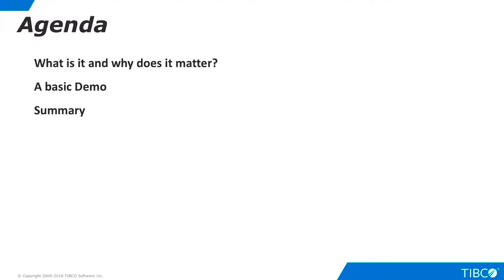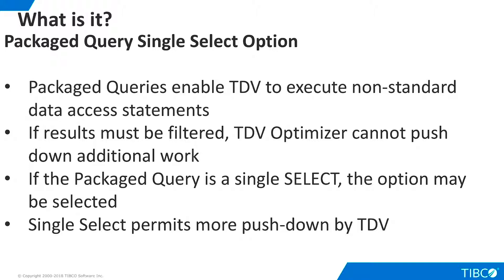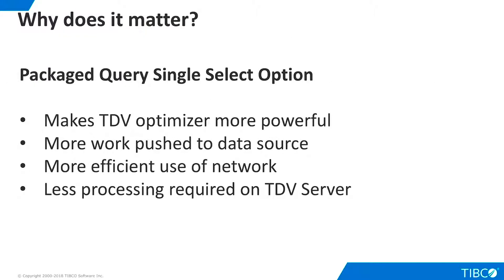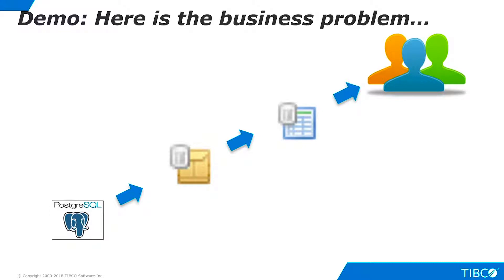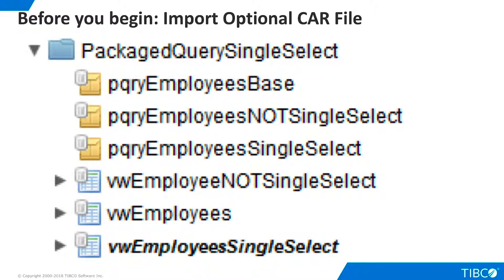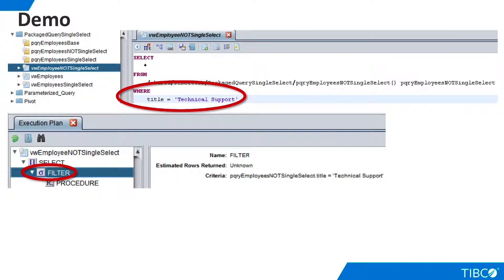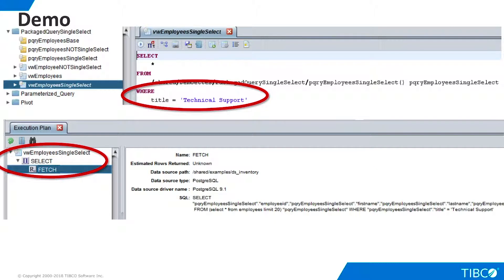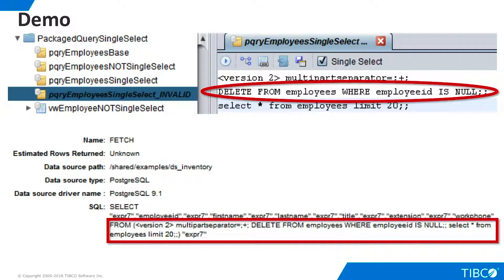TIBCO Data virtualization video Tutorial Packaged Query Single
TIBCO Data Virtualization - When to use the single select option with a packaged query to improve performance.